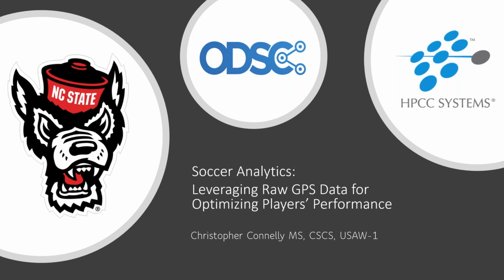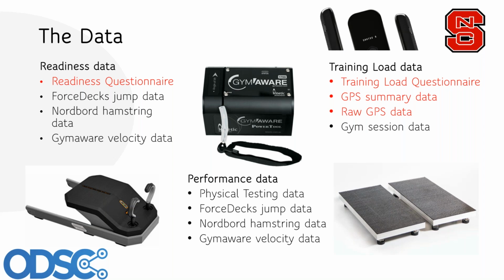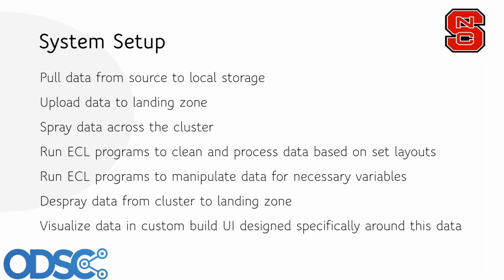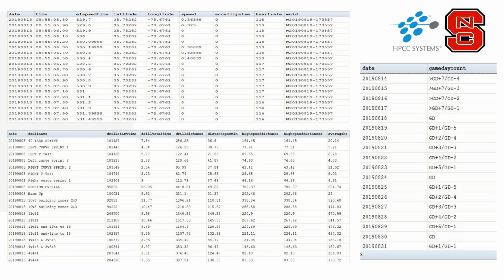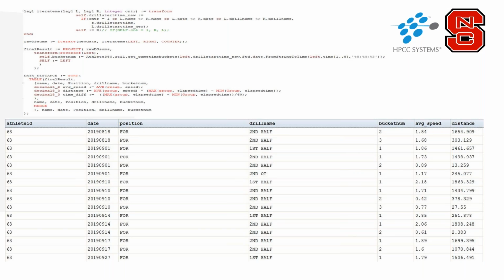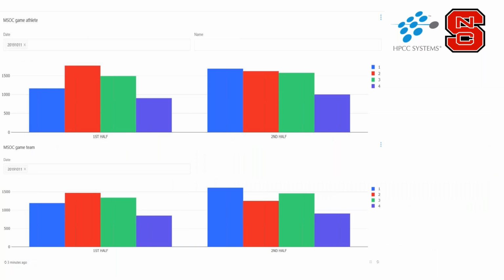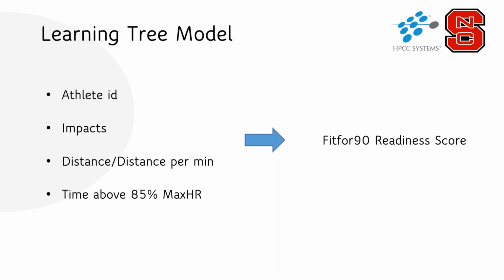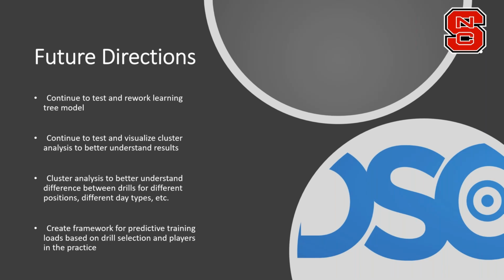ODSC East Demo- Sports Analytics: Leveraging Raw GPS Data for Optimizing Soccer Players Performance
Christopher Connelly with North Carolina State University provides a demo of his work with Sports Analytics.

Abstract:

The ultimate goal in any sport is to win. Coaches and athletes must be striving to be able to compete at peak performance. The field of sport science is a rapidly growing field that looks to address the questions that come with trying to help athletes be at their best when it matters most. This takes a strong understanding of exercise physiology as well as data science in order to try and find answers to the questions that arise. Some questions may be how hard does an athlete need to train on a given day? Or how does a practice session compare to a game in terms of physical demand? These are the types of questions that we try to answer using HPCC Systems with our data at NC State University Strength and Conditioning. From data ingestion and processing with HPCC Systems, visualization of data, and the beginnings of predictive analysis, see how HPCC Systems can be used to optimize the information gained for raw gps data with our soccer teams and how it provides insight to support us with developing training programs to improve sport performance.

Bio:

Christopher Connelly has a Masters in Exercise Science and Nutrition from Sacred Heart University. He has been working with NC State Strength and Conditioning for over two years where he has built a platform for athlete data monitoring in python. He has formerly worked with the NC Courage professional soccer team doing GPS and data monitoring. His graduate work was primarily in biomechanics and movement analysis where he did data analysis with 3D movement testing and electromyography. He has his CSCS certification with the NSCA as well as level 1 coach with USA weightlifting. Chris took part in the HPCC Systems summer internship program working on a project for cleaning and analysis of collegiate soccer GPS data in HPCC Systems.